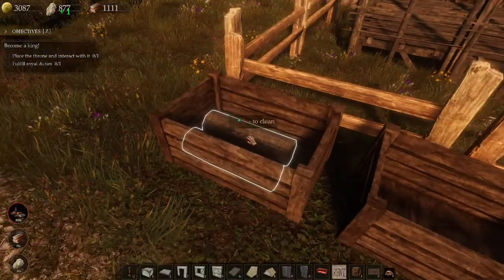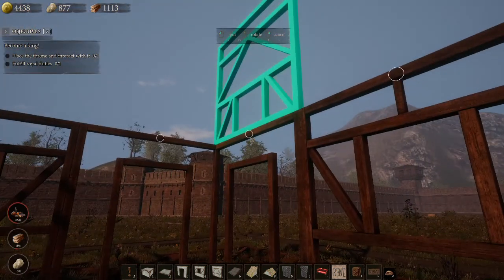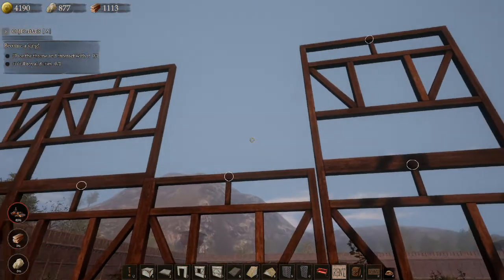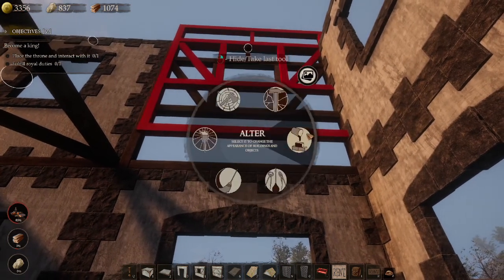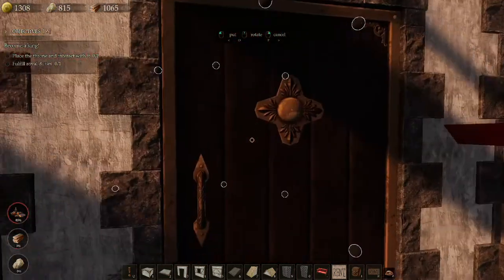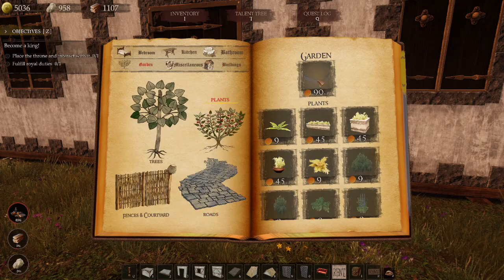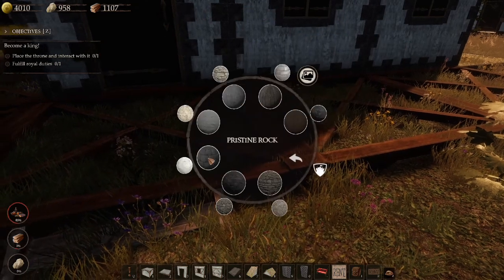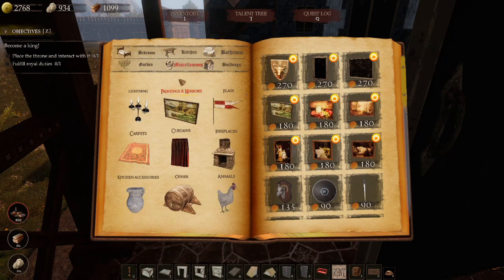Building Porched House Part 1 - Castle Flipper Episode 22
Let's try building a more ambitious project, let's try out the idea of a porch and balcony wrapping round two sides of a large house.

Thankyou.
SoftKitty99.